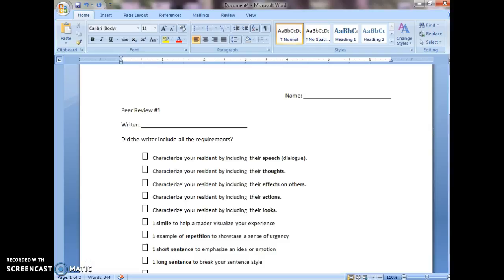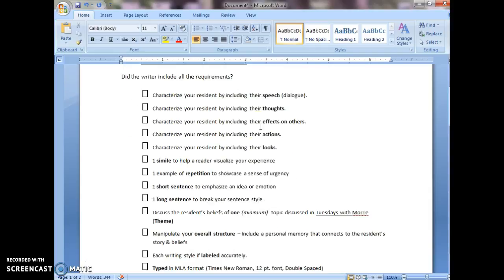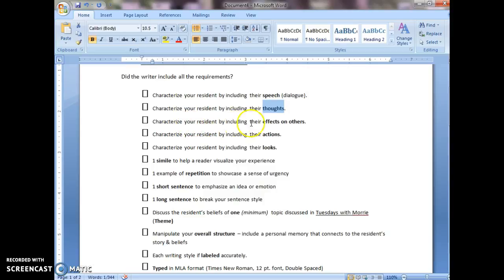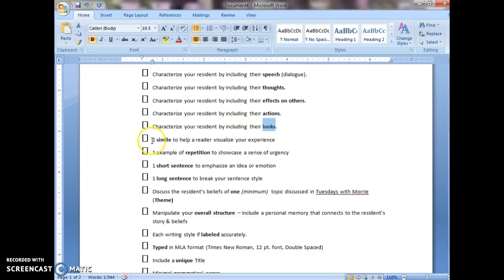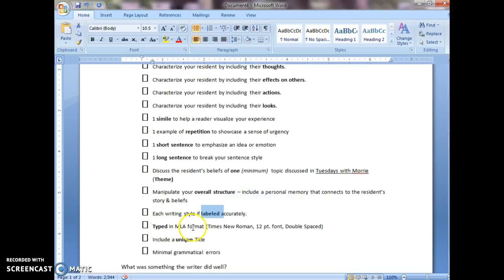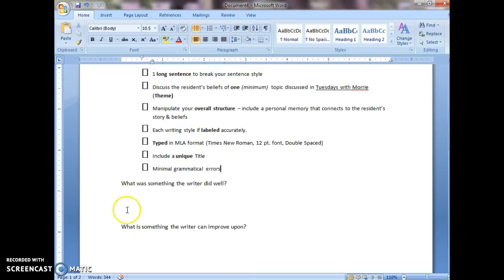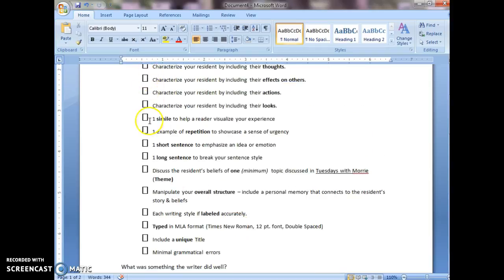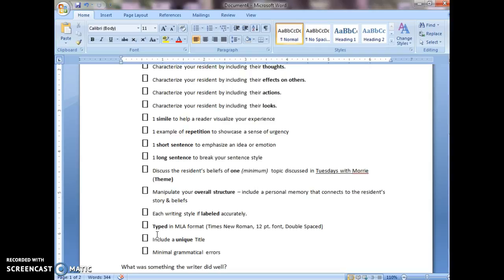REAL English 12/15/15